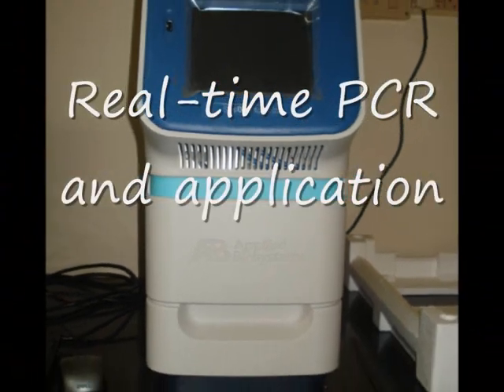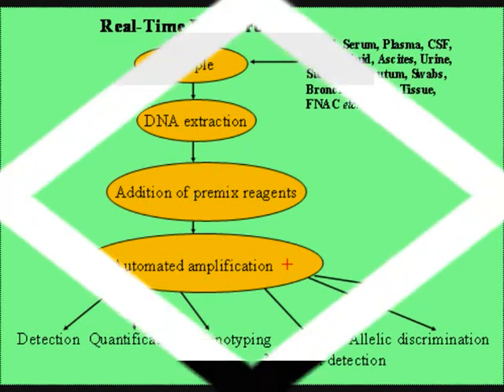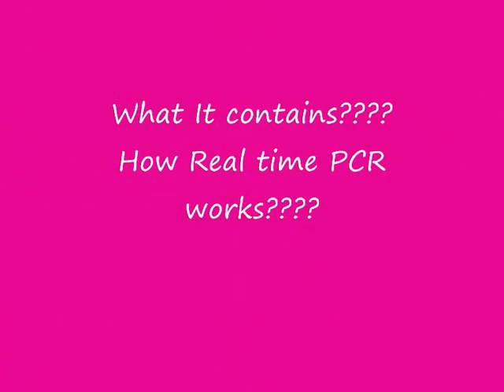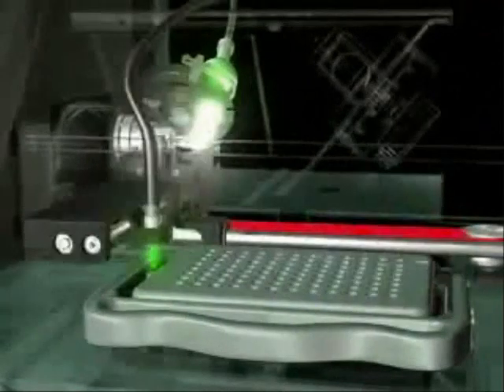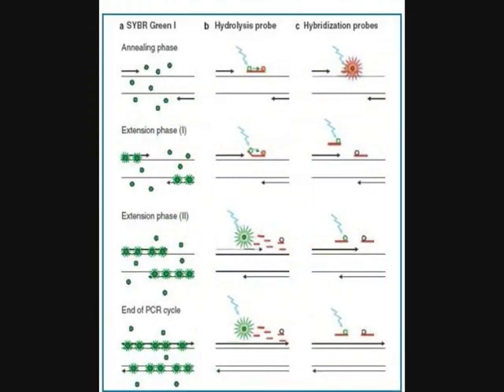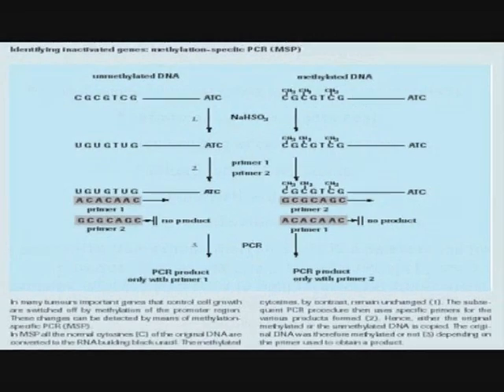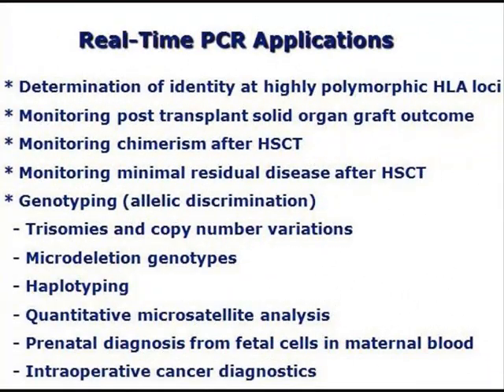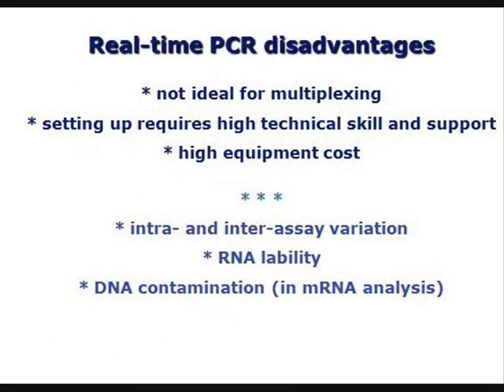Real time PCR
This video tell about the Real Time PCR methodology and principle behind the technique. Further the various applications of  Real Time PCR also mentioned. This Real time PCR Machine ABI which is available in the TNAU genomics lab is shown.